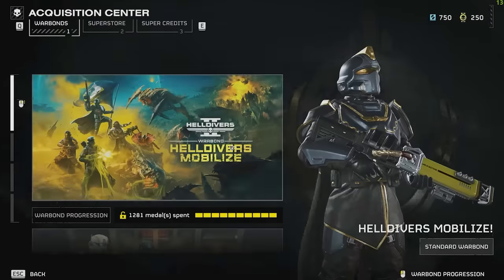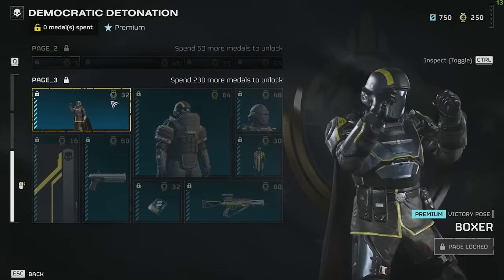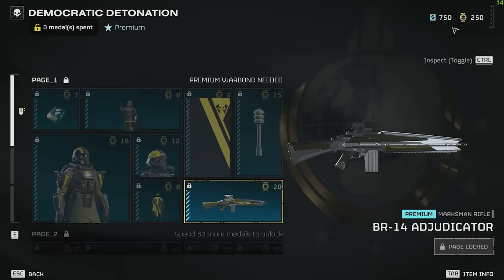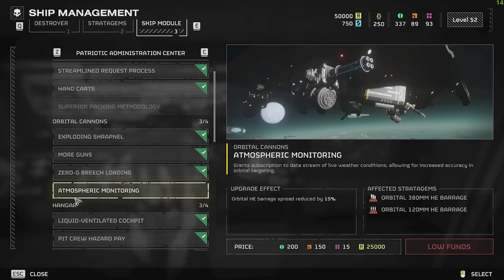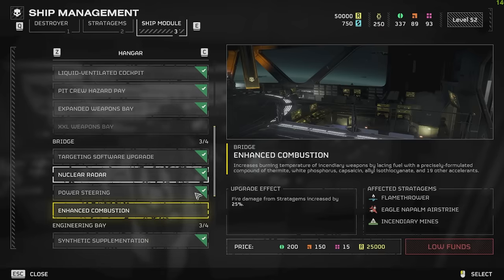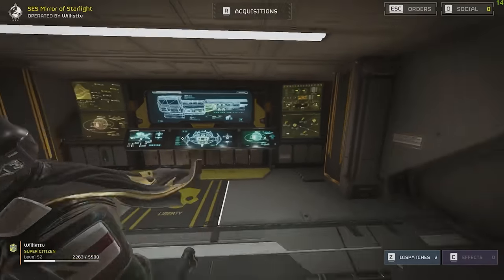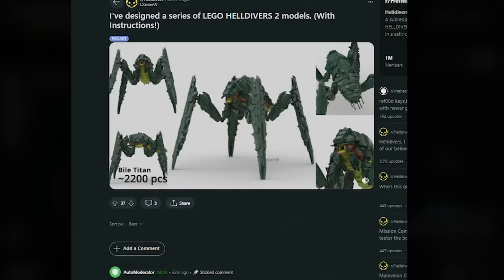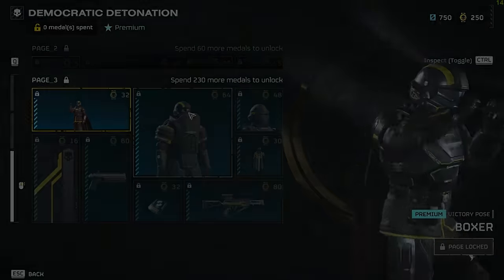Helldivers 2 NEW WARBOND & New Ship Upgrades! They are CRAZY!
New Warbond Democratic Detonation & New Ship Upgrades in Helldivers 2

00:00 Intro
00:43 Win a Copy of the new warbond!
01:07 Quick Look at Democratic Detonation
03:35 New Ship Upgrades WOW
07:33 Automatons Have Guts?!
07:58 We NEED this for Flamethrowers
08:22 I NEED this..
09:31 Eruptor Rifle is OP
09:45 Automaton Leak
10:05 Win a Copy of Democratic Detonation!